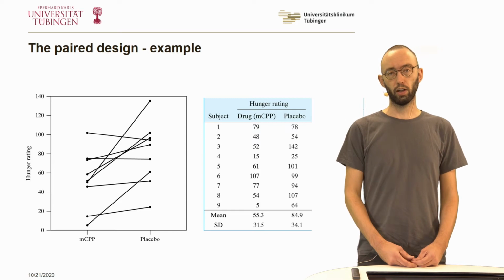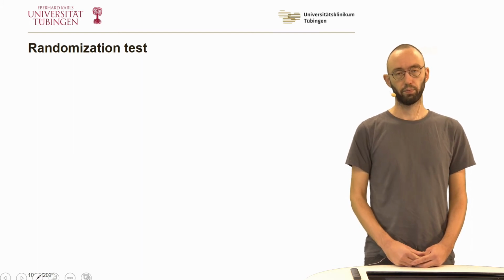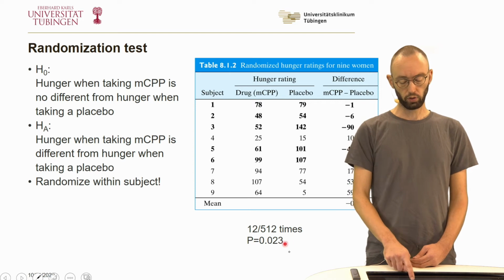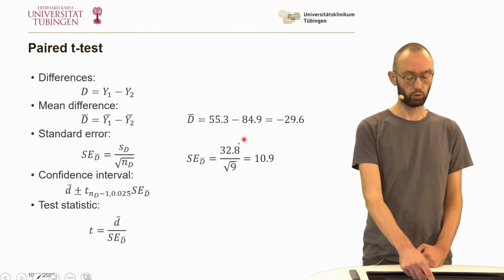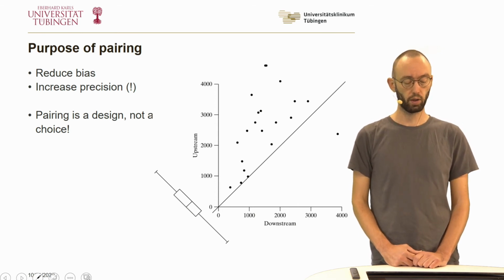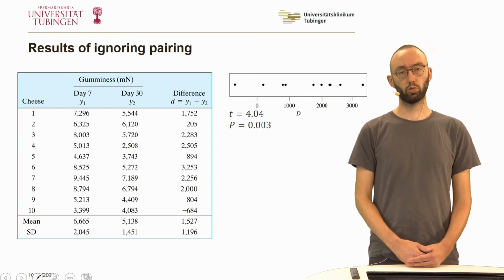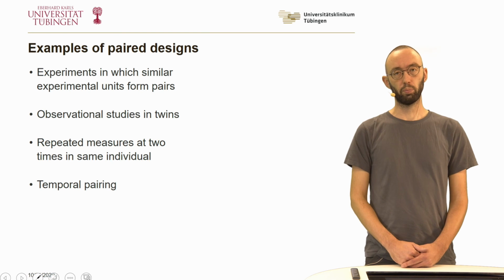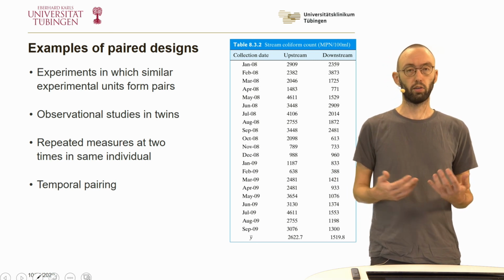10 Tests for paired samples